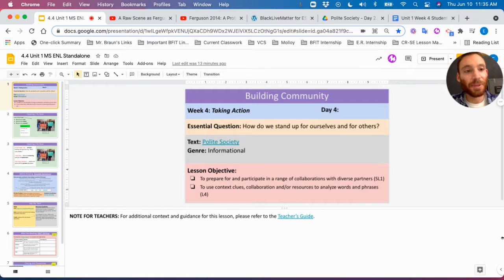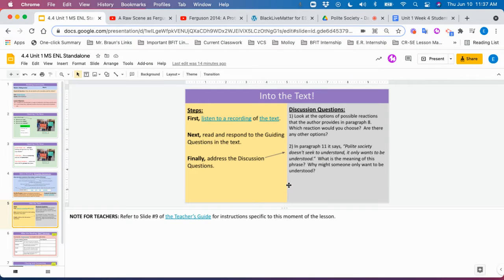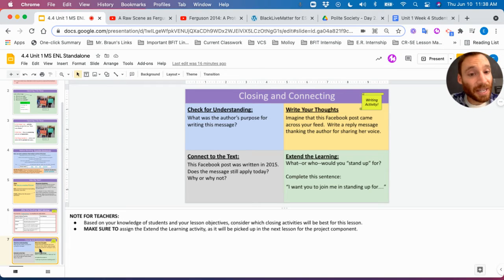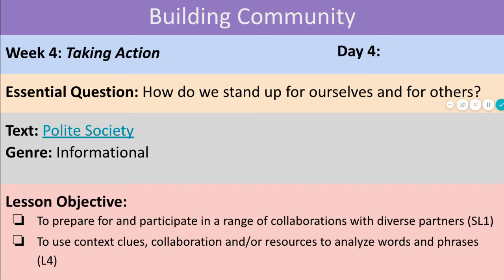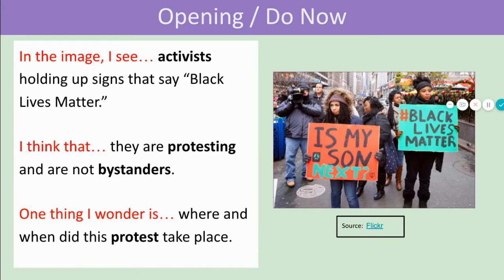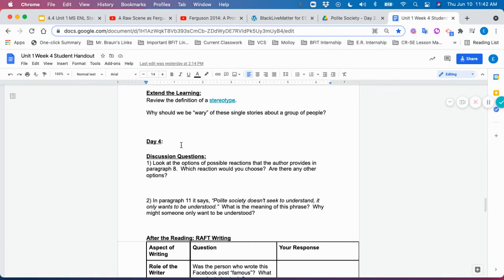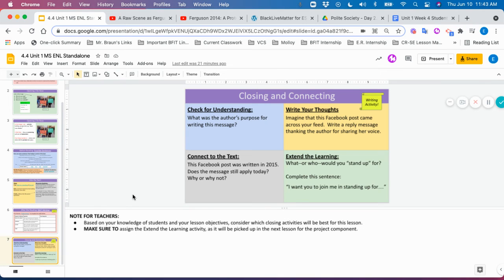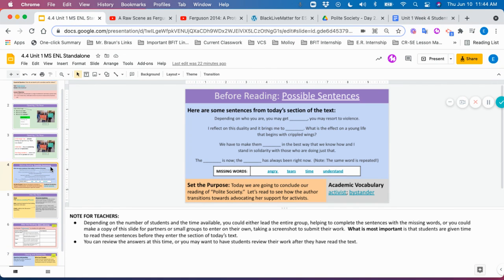4.4 Unit 1 MS ENL Standalone